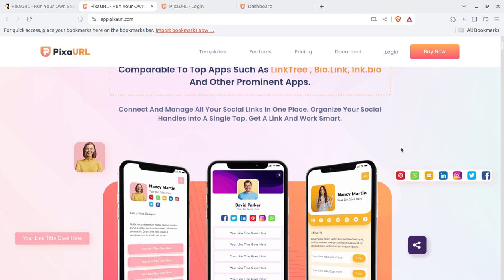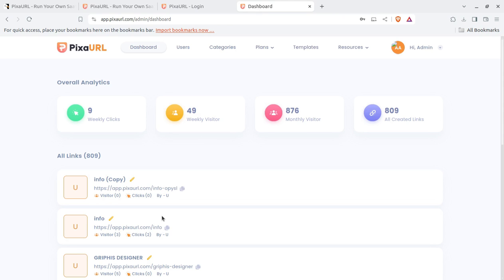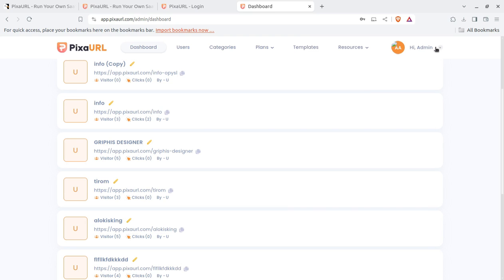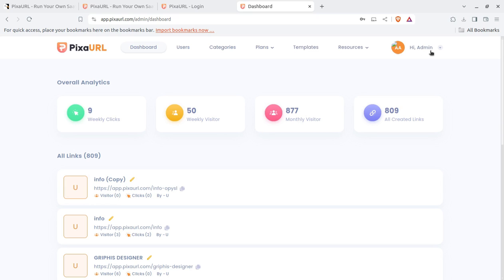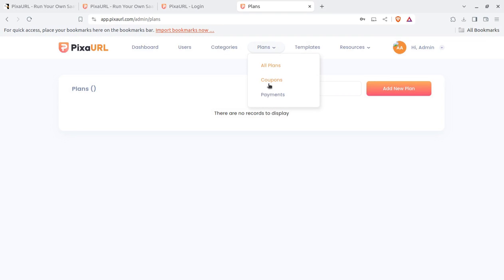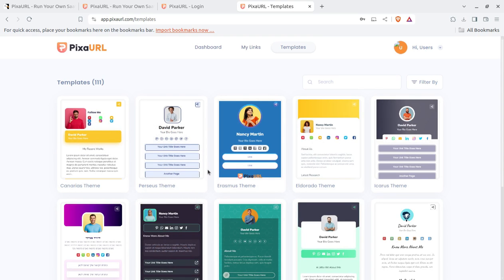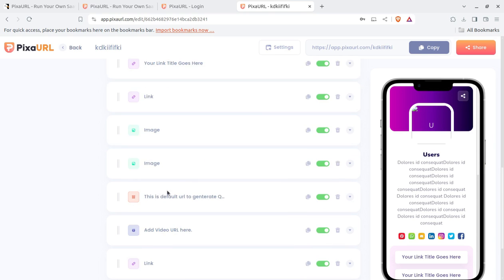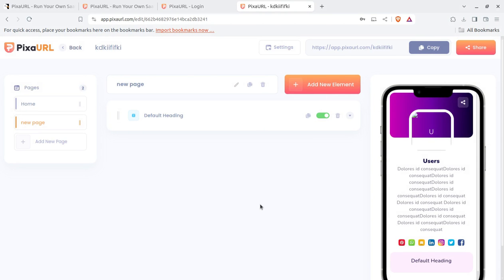SaaS Platform - Building Bio URL, Mini Sites, and Digital Cards | Start a Digital Business | PixaURL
## Launch Your Digital Business with PixaURL's Powerful SaaS Platform

The digital world is booming, and PixaURL offers a fantastic opportunity to jump in with your own Software-as-a-Service (SaaS) platform.  Leveraging PixaURL's user-friendly portfolio creation tools, you can build a thriving business helping others establish their online presence.

Here's how PixaURL empowers your digital business:

* **Effortless Platform Management:** PixaURL acts as the backbone, handling the technical aspects like website hosting and template maintenance. You'll focus on marketing and customer acquisition, allowing you to scale your business efficiently.

* **Seamless User Experience:**  PixaURL's intuitive interface ensures a smooth experience for your clients. With drag-and-drop editing and a vast library of pre-designed templates, anyone can create a professional portfolio in minutes.

* **Recurring Revenue Stream:**  By offering PixaURL as a SaaS platform, you can establish a recurring revenue model through monthly or annual subscriptions.  This provides financial stability and allows you to reinvest in growing your business.

PixaURL's powerful tools and user-friendly approach make it an ideal foundation for your digital business. With minimal technical expertise required, you can empower others to build their online brand and establish a successful SaaS business in the ever-growing digital landscape.